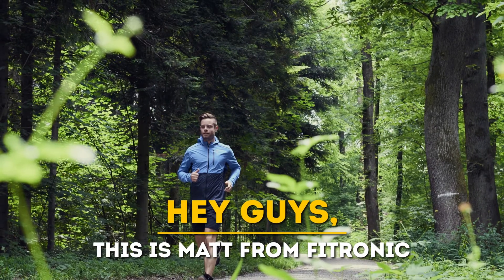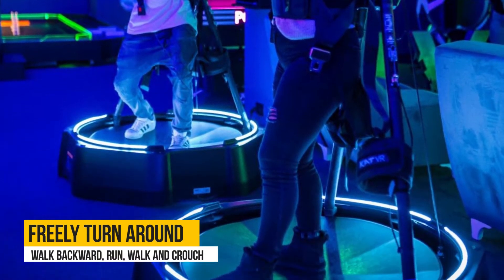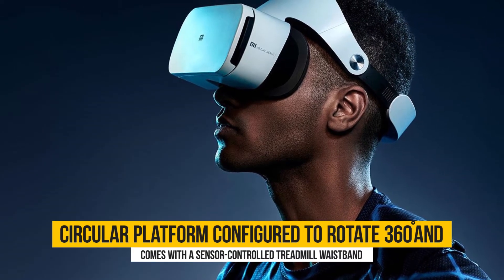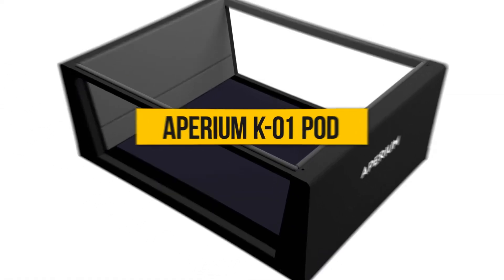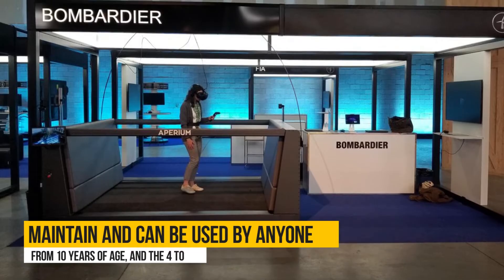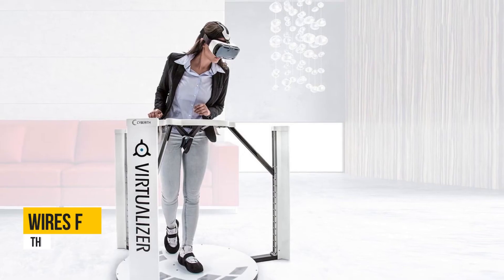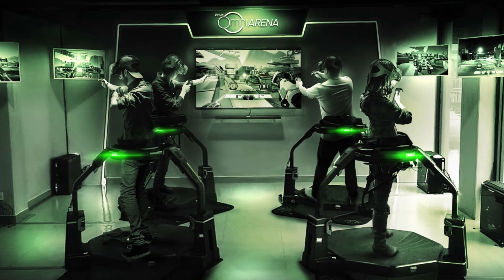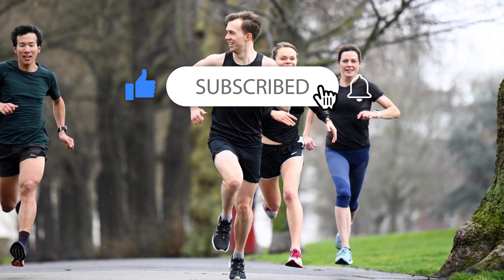Best VR Treadmills: Our Top Picks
Best VR Treadmills: Our Top Picks. Welcome to our review of the Best VR Treadmills.

Links to the Best VR Treadmills are listed below. We've researched the Best VR Treadmills on Amazon saving you time and money.

➜Kat Walk Mini
Kat Walk mini just like its name is compact and light in weight thus can fit in any of the rooms in your home. The Vr treadmill sports an unrestrictive design that enables you to perform varied actions safely and smoothly. You can, therefore, sprint, freely turn around, walk backward, run, walk and crouch. The smart design has additionally been configured to react to every move that you make to offer support and balance, while the shock-absorbing surface provides cushioning to your knees.

➜Spacewalker VR
The Spacewalker VR affords users a forward and backward motion as they explore various aspects of the virtual world. The VR treadmill has a circular platform configured to rotate 360˚and comes with a sensor-controlled treadmill waistband. The revolving platform moves around just like the user's body moves while the integral joystick can be used to perform varied actions such as picking objects, shooting, and interacting with artificial items. Users also get to benefit from the sensors that keep tabs on their strides allowing the system to alter the speed for sustenance.

➜Aperium K-01 pod
The Aperium K-01 pod is fairly easy to use as you only need to put on the belt and slip on the headset. Upon use, the VR treadmill accelerates and decelerates the treadmill in a manner that maintains the user's balance while enabling perfect coherence with the user’s visual perception of his immediate surrounding. The unit has few moving parts thus easy to maintain and can be used by anyone beginning from 10 years of age, and the 4 to 7 feet tall individuals.

➜Cyberith Virtualizer
The Cyberith virtualizer allows movement through infinitely virtual-sized environments, the unit occupies a small space and it’s quite practical and effective. The incorporated ring in the virtualizer can flexibly move vertically, and you don’t need to adjust it to fit differently sized users. The unit allows you to crouch or jump, it also guides the wires of the head-mounted display, and when used properly it keeps the wires from tangling and prevents the user from wrapping themselves up with the cables.

➜Virtuix Omni
The Virtuix Omni comes equipped with all game genres thus users should be prepared to engage in all kinds of motions. The unit has a built-in playing area made complete with 8 seats, nd 11 touch screens for a reliable throughput with only one attendant. It allows you to move freely, and at full speed in 360˚while also providing unparalleled game action. You can also stroll on the frictionless shoes while the inertia sensors track your position and rate.